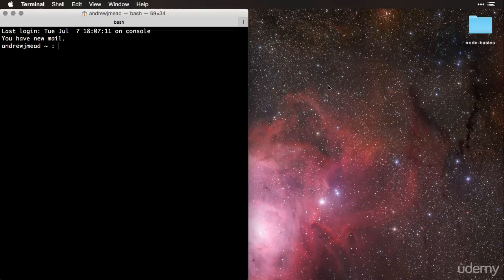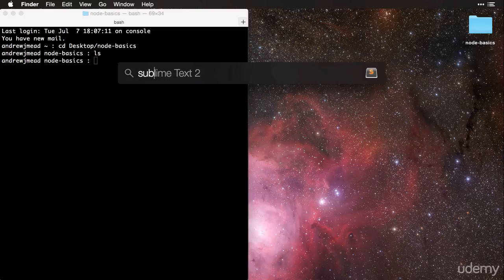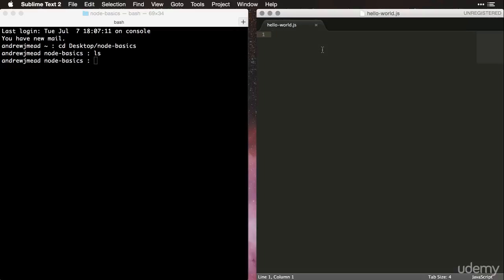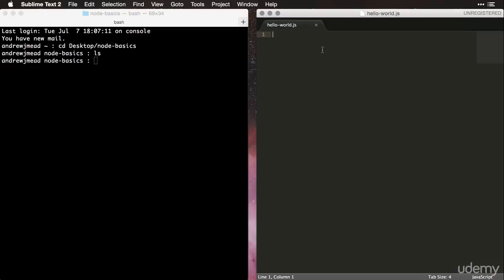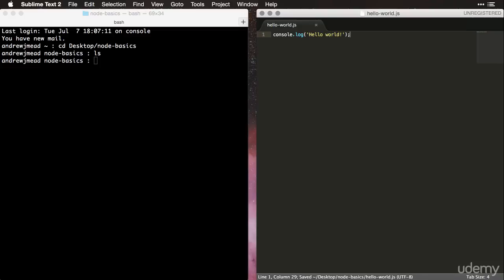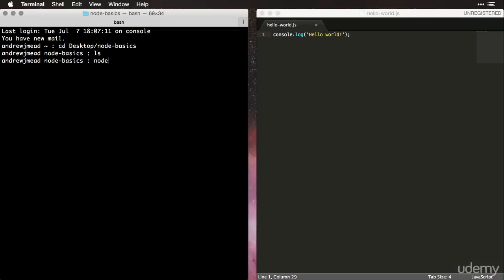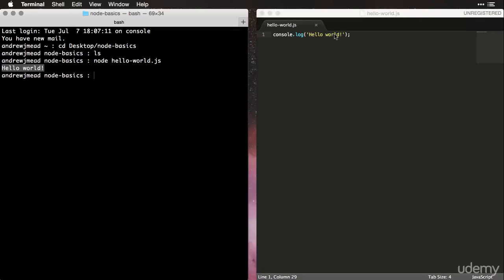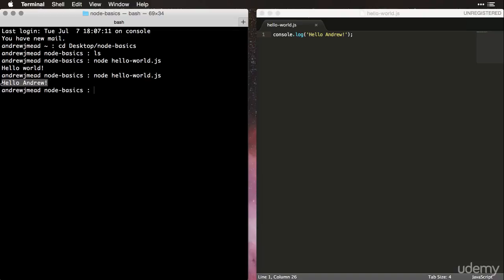006 1 3 hello world